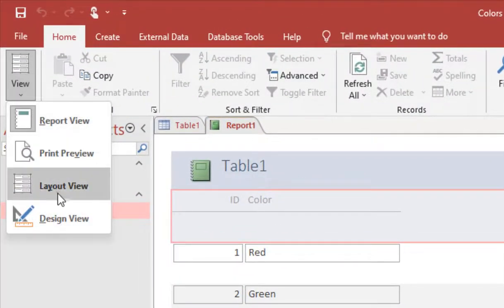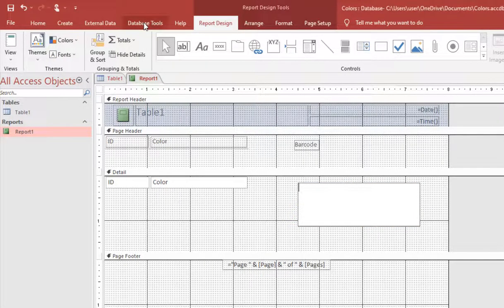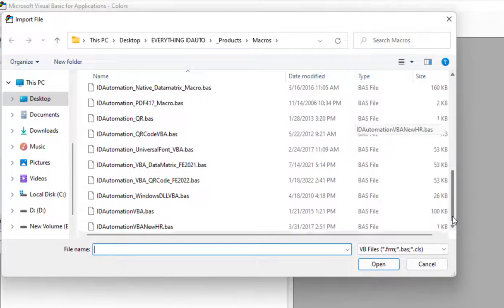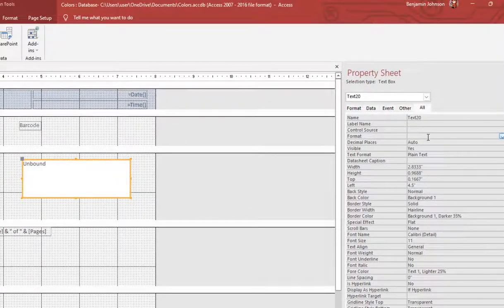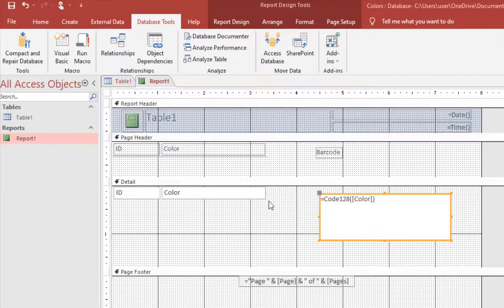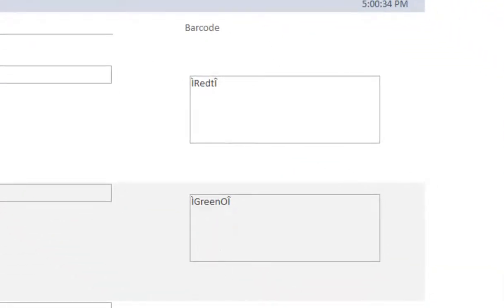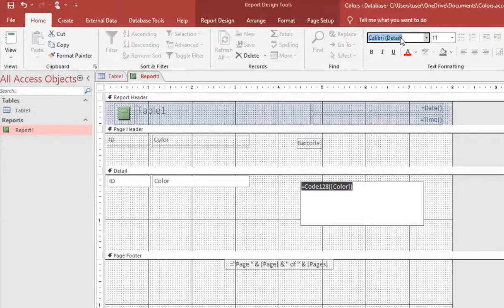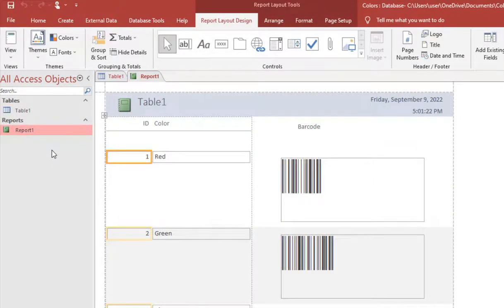How to create Code 128 Barcodes in Access 2019 using Barcode Fonts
This video tutorial explains how to produce Code 128 barcodes in Access